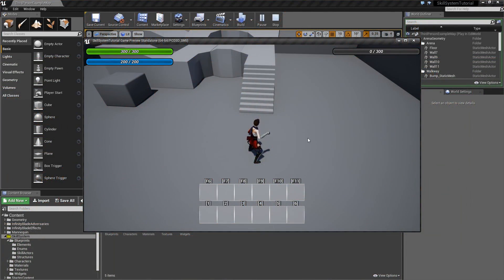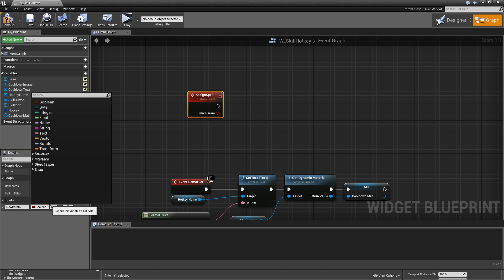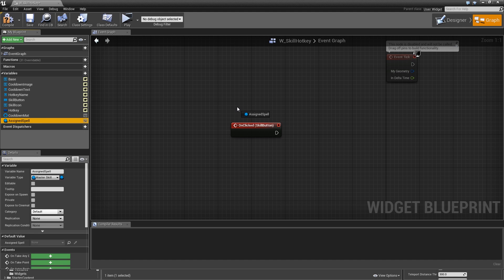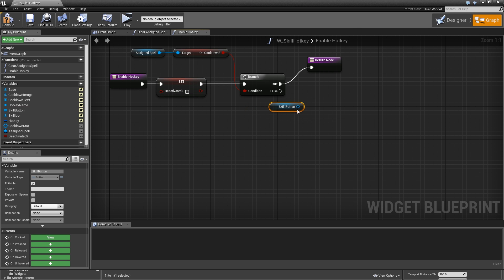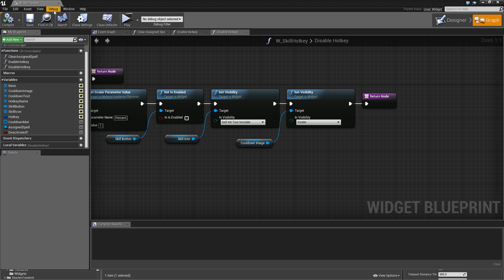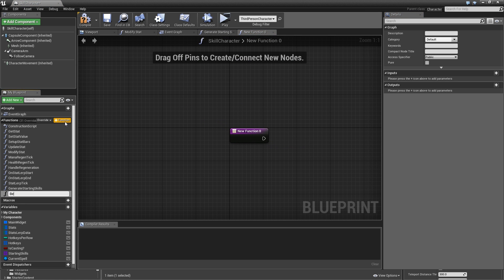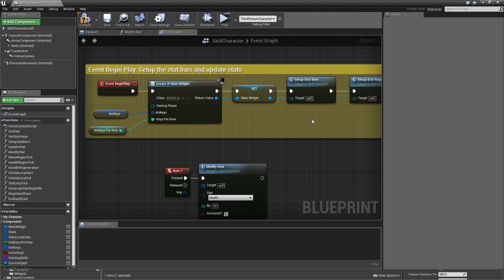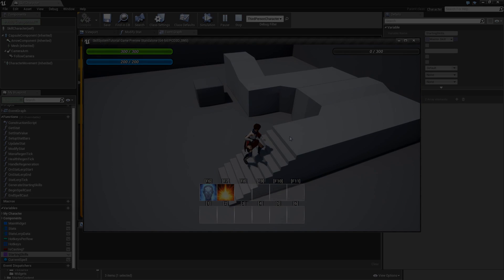[Eng] Ability/Skill Tree System: Assigning Spells to Hotkeys and Casting Preparation #08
Today we add some functions that will help us to set up the casting behaviour in the next episode and deal with assigning spells to certain hotkeys.